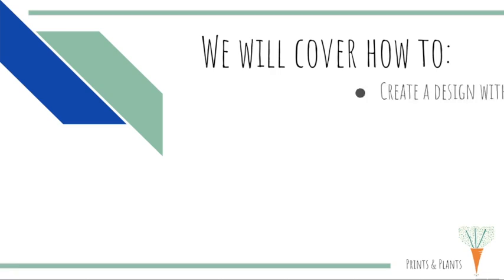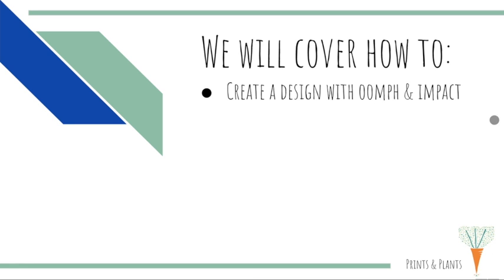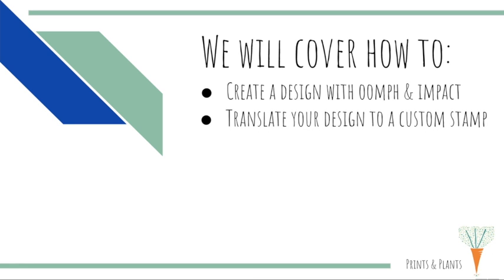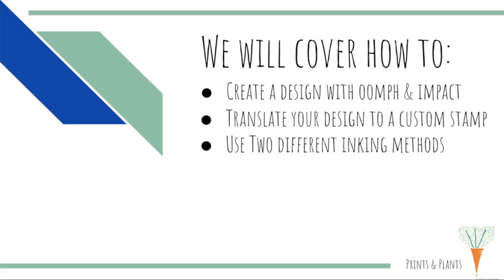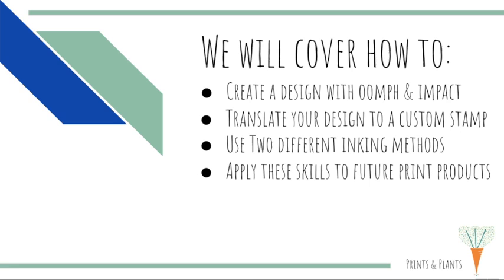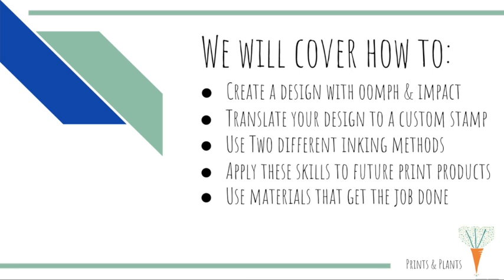Beginner's Guide to Fabric Printing: Trailer